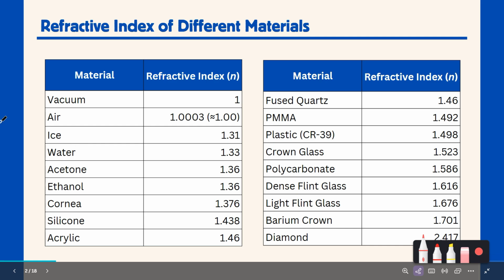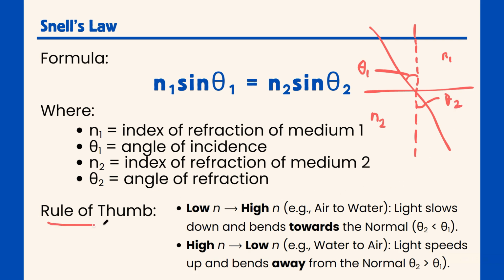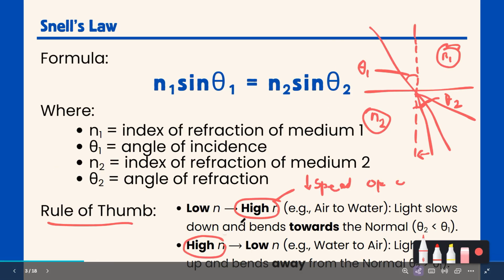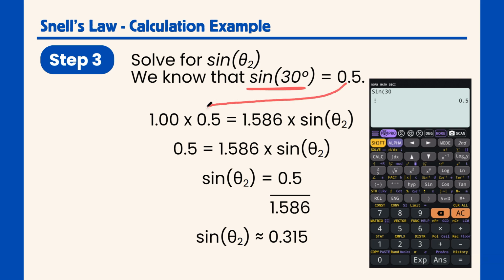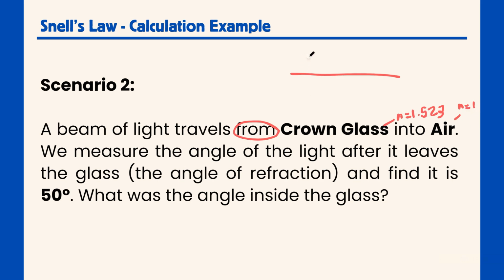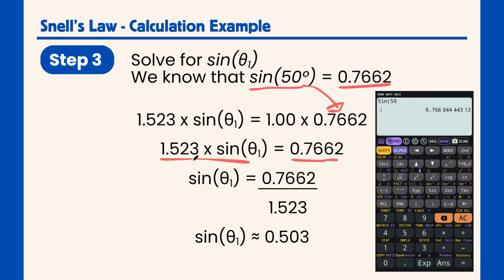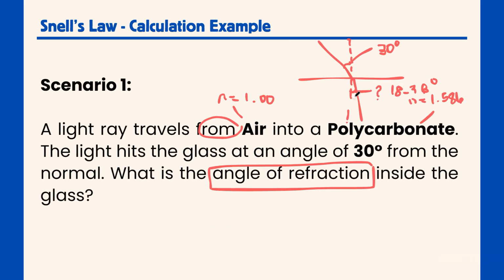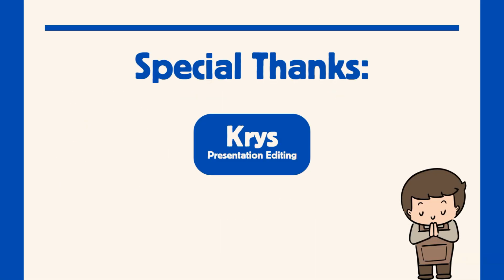Theoretical/Geometric Optics - Ch. 1 Snell's Law (Cebuano)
This video is a streamlined review of Snell’s Law within the Theoretical & Geometric Optics curriculum. We are skipping the history and background to discuss straight into the math.

If you need to master the formula and learn how to solve for refractive indices or angles of incidence/refraction efficiently, this walkthrough is for you.

Special Thanks: Krys — Presentation Editor

Introduction: 0:00
Scenario 1 (Solving for Angle of Refraction): 3:24
Scenario 2 (Solving for Angle of Incidence): 7:23
Scenario 3 (Solving for Index of Refraction): 10:29